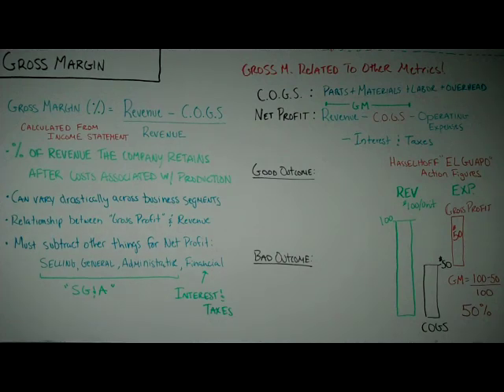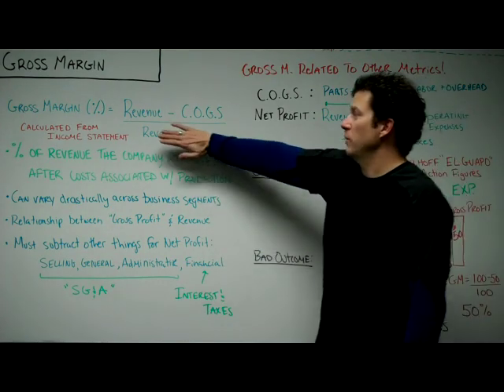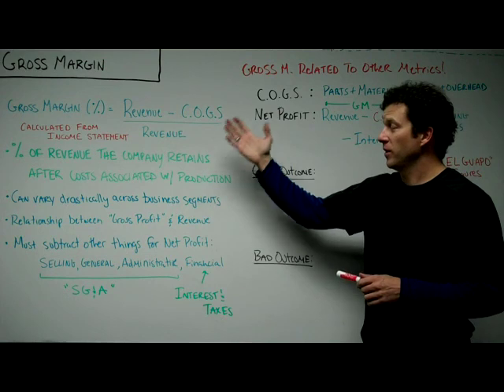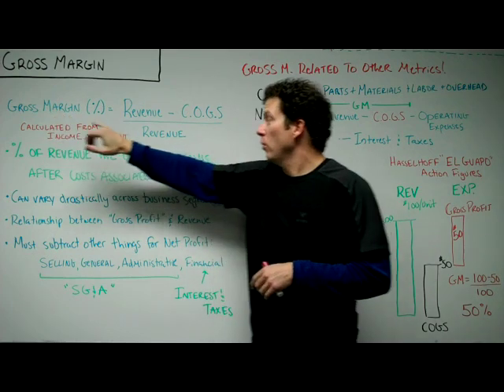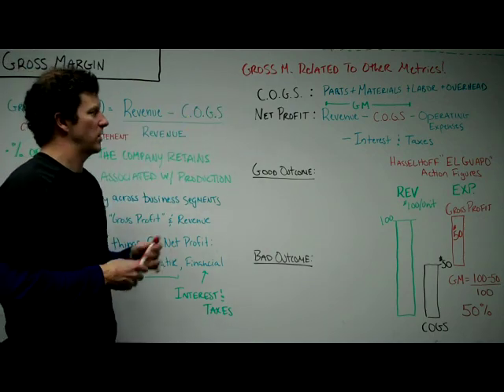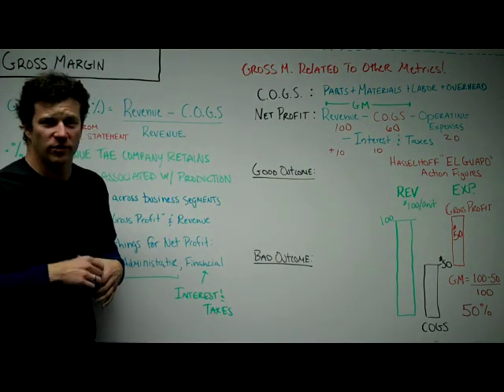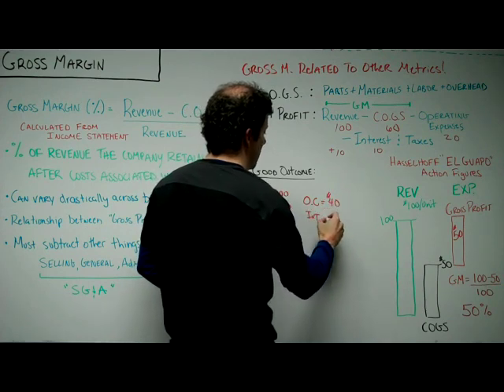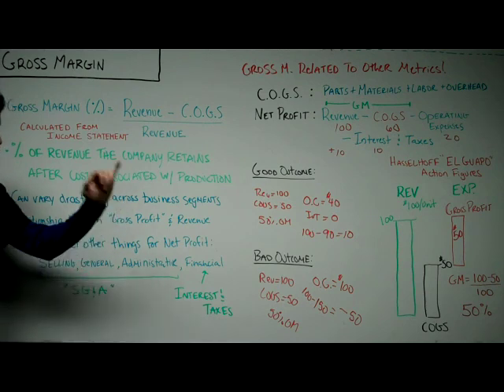Gross Margin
What is gross margin, what does it measure, and why is it important to my business? What are the component parts? How is it figured? What other formulas will I need to understand in order to figure net margin? How is it different than net income or net profit? How does it relate to COGS?